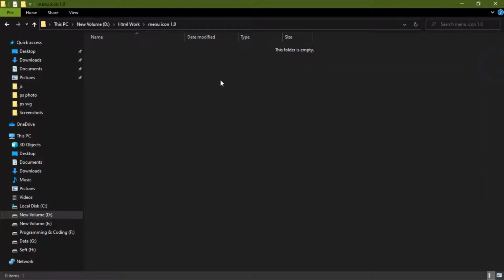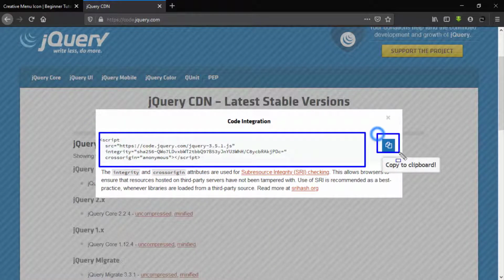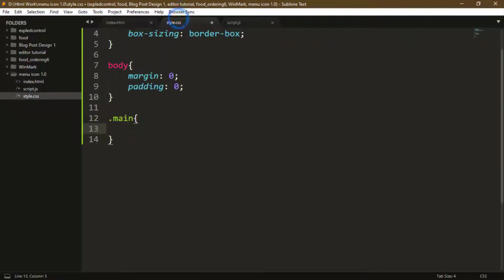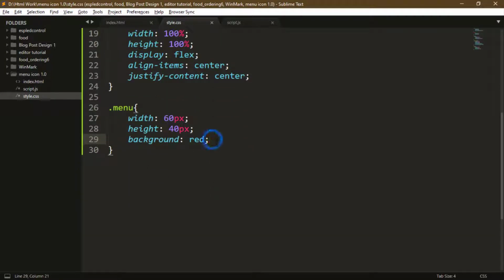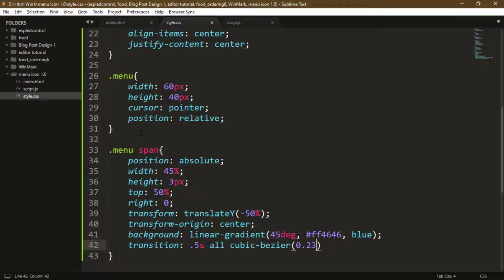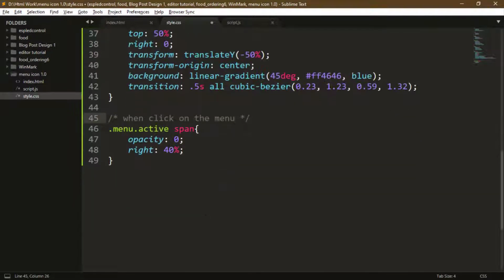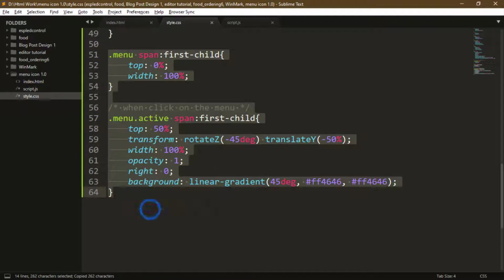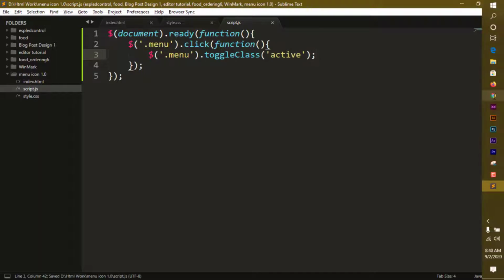Animated Hamburger Menu Tutorial - CSS Effects | Beginner Tutorial - 09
Hello Friends!
How are you all? I hope you all well in this situation. Today I am going to show you how to make this awesome Creative Menu Icon with HTML, CSS & jQuery. For Better understanding watch this full video till the end!

Stay Happy, Stay Cool!